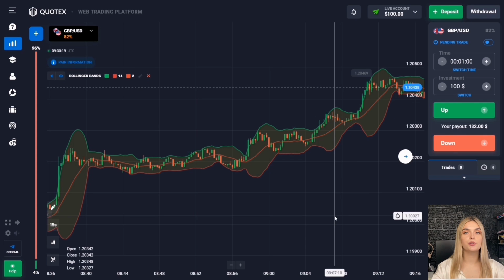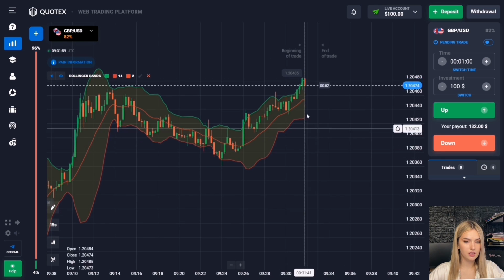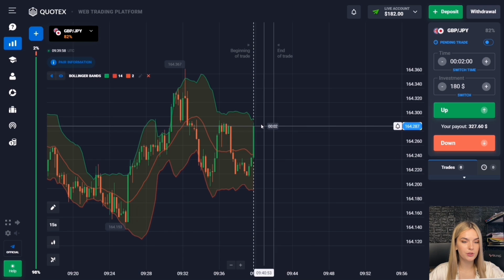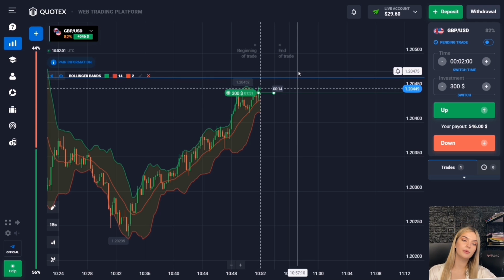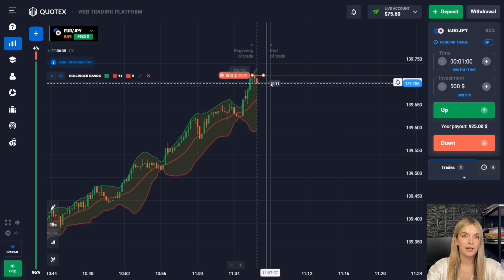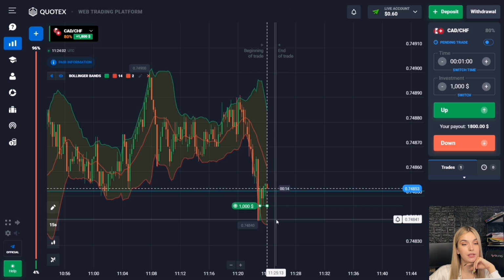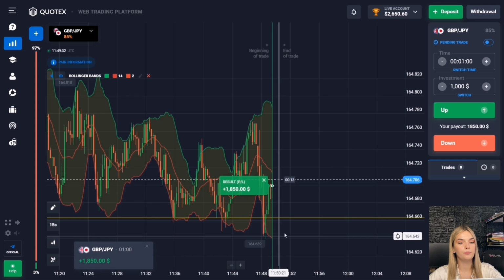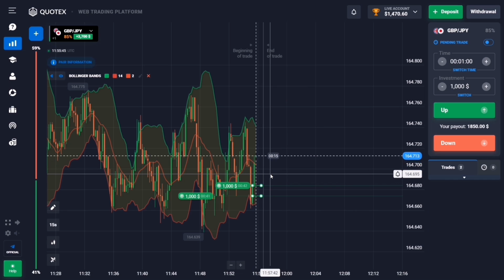IS IT POSSIBLE TO MAKE MONEY ON QUOTEX USING THE BOLLINGER BANDS INDICATOR?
My name is Sophia and in this video I will share my trading strategy for Quotex/Pocket, IQ Option based on BOLLINGER BANDS indicator.